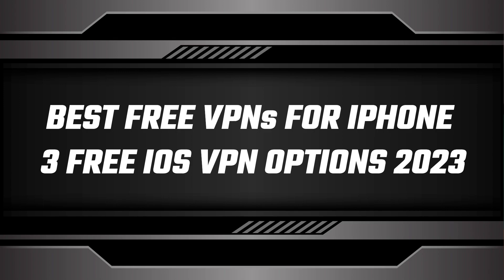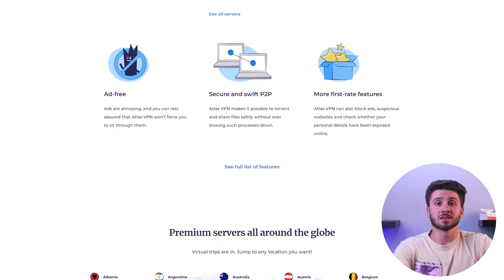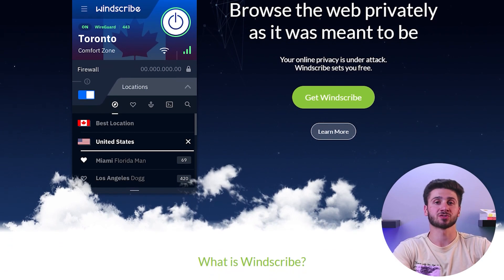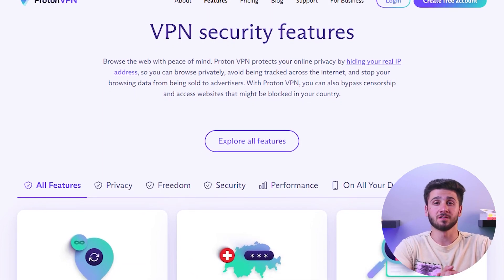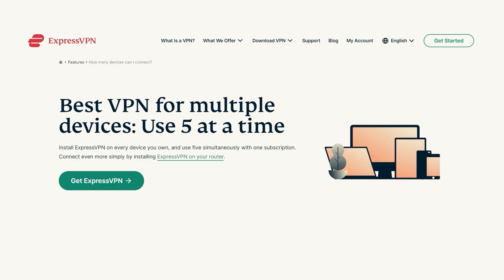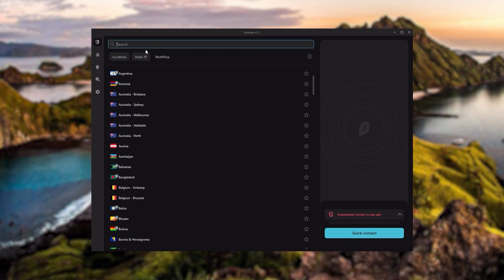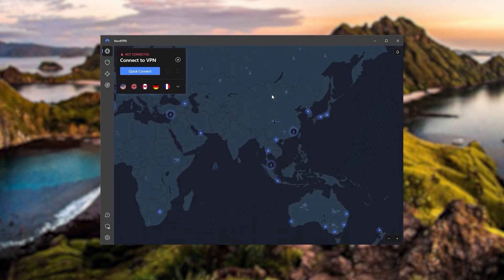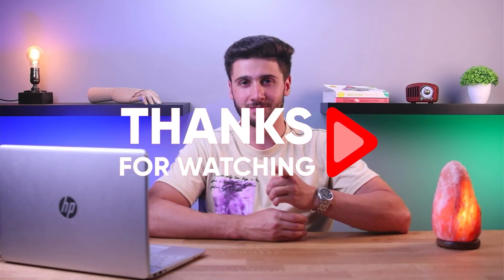Best Free VPNs for iPhone | 3 FREE iOS VPN Options 2026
Best free VPNs for iPhone. Looking for a reliable and free VPN service for your iPhone?

Hello guys!  In this video, I will be showcasing the top three free VPN options for iPhone users. Alright While most VPN options for iOS require a paid subscription, there are free alternatives available from paid providers. Furthermore, we are going to discuss more about those VPN options, so stick around and let's get started! The first option, Atlas VPN, is a great free option for iPhone users that offers a mobile-friendly design, necessary security features such as encryption, kill switch and leak protection, as well as good performance through its use of the wireguard protocol. I have personally found that using Atlas VPN did not greatly affect myvspeed during testing. Another downside is the limited server options, with only three locations available in the US and Netherlands, unless you upgrade to the premium version. And If you are looking to change your location on streaming platforms, it may be worth upgrading to the premium version, as it also offers dedicated streaming servers, greater security, more servers and unlimited simultaneous connections. It also uses the wire guard protocol, providing a fast connection speed for a free VPN. With 65 servers in the US, Netherlands and Japan, Proton VPN has a similar number of servers as Atlas VPN, but still has limitations in speed, security feat ures and servers, making it challenging to label it as the best option. When it comes to free VPNs for iPhone in 2026, it's important to keep in mind that streaming and torrenting may not be allowed with the free version, and the number of servers available may be limited. In my experience, Proton VPN is a decent free VPN option for iOS users who are primarily looking for basic security while browsing. Winscribe VPN allows users to watch streaming content with some consistency, which is a great feature for a free VPN on iOS devices. So Ultimately, each of the VPNs mentioned have their own strengths, making them top contenders for the best free VPNs for iPhone in 2026, depending on your needs. So that’s it for this video, again if you’re interested in any of these VPNs, you’ll find a link to pricing and discounts, as well as an in-depth review in the description down below. And feel free to comment below if you have any questions as I love getting to interact with you guys, and like & subscribe if you found this video to be helpful or would like to stay up to date with future videos!

Hope you enjoyed my Best Free VPNs For iPhone | 3 FREE iOS VPN Options 2026 Video.